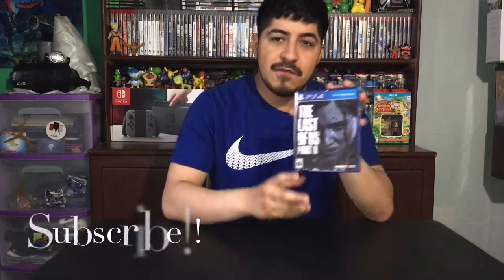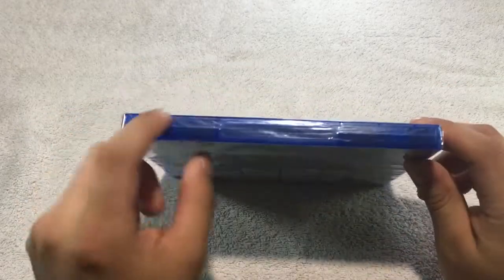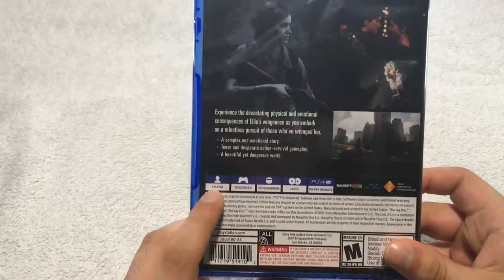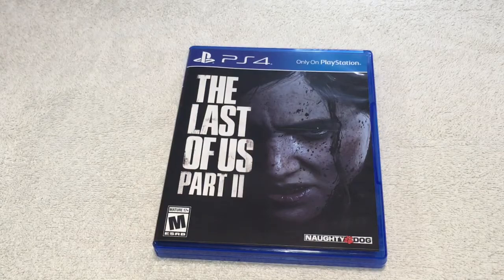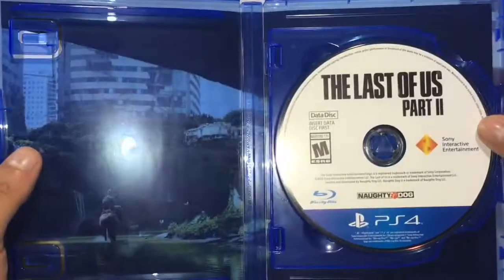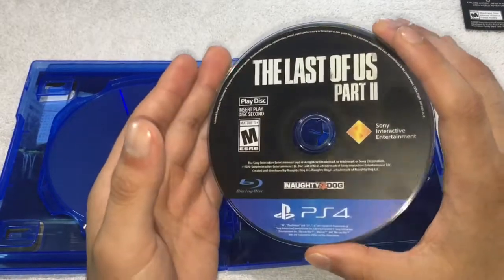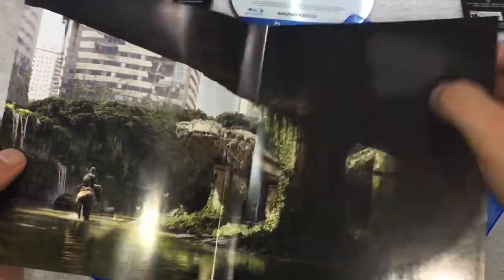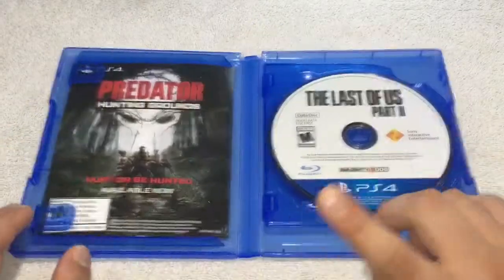The Last Of Us Part 2 (PS4) Unboxing! | 2 Discs?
Hey Guys, I Hope You're Having A Great Day. Today We Are Going To Be Unboxing The Last Of Us Part 2. I Am Super Excited To Finally Check This Game.

Music Credit – Check Out (Qumu) Channel For Awesome Video Game Music!